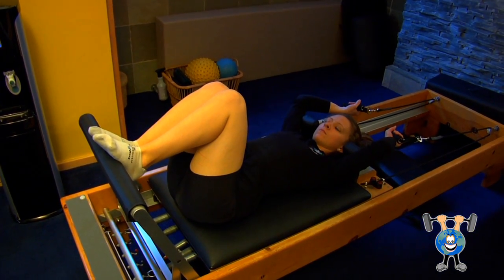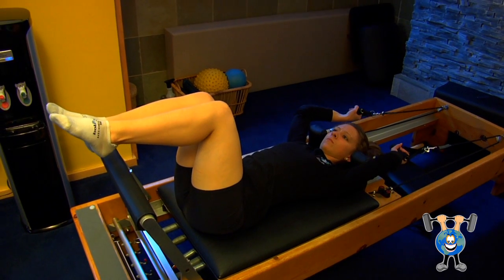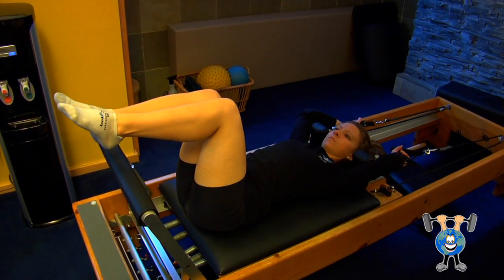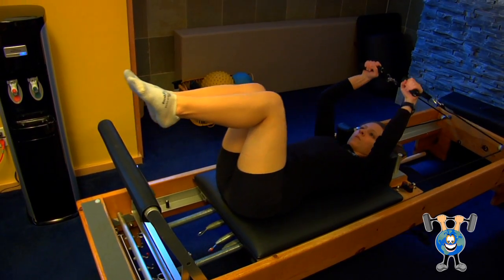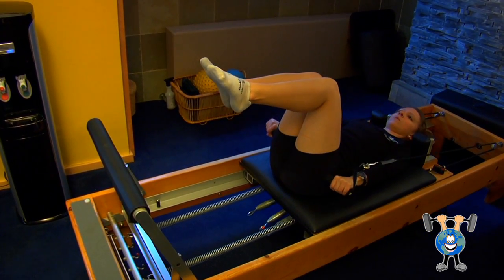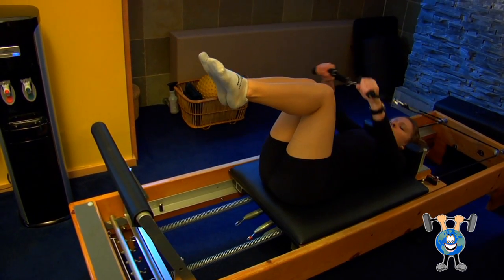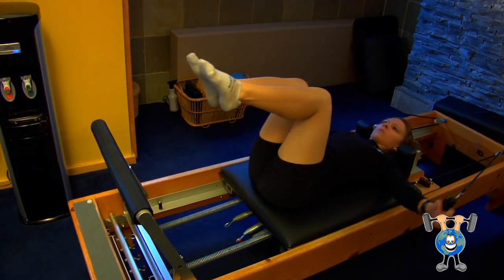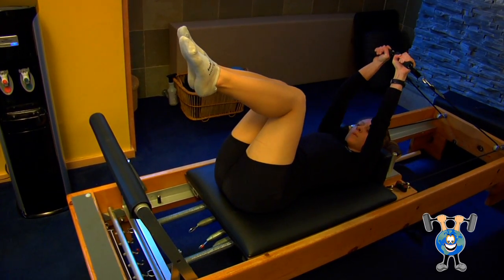reformer - arms circle